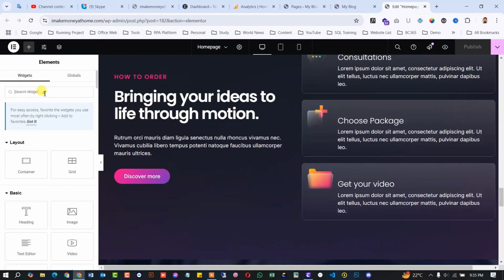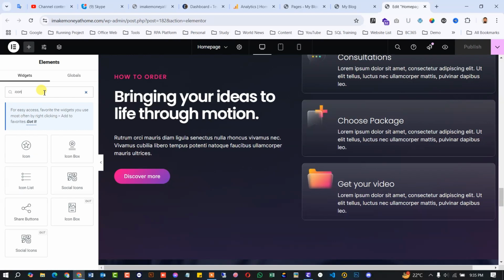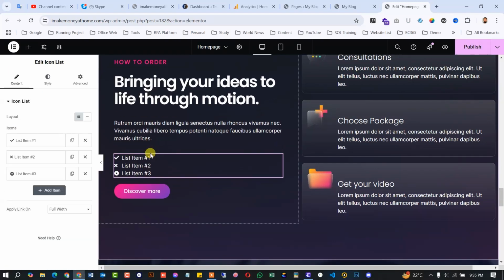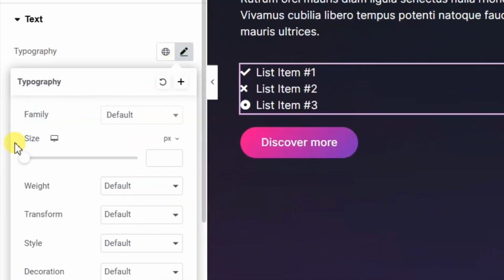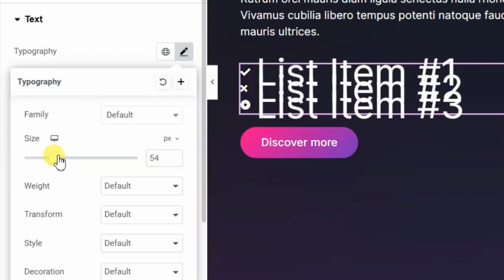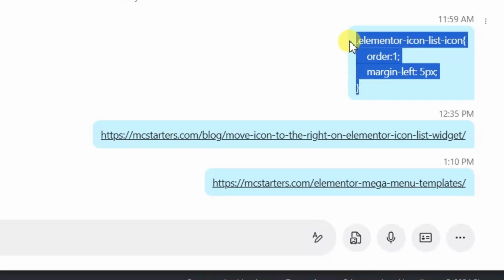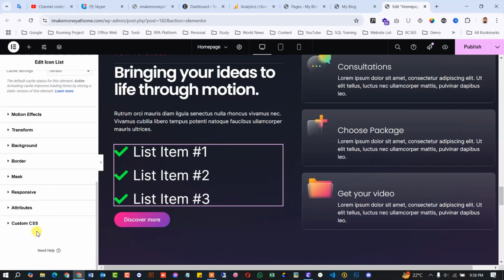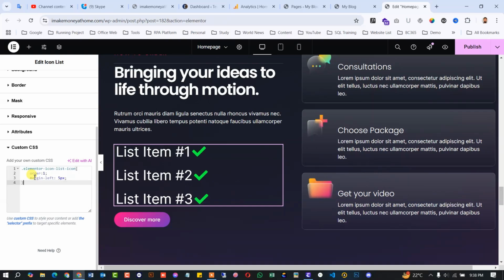How to Move Icon from Left to Right in Icon List | Elementor Tutorial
Today's Topic: How to Move Icon from Left to Right in Icon List | Elementor Tutorial.

Learn how to move icons from left to right in the Icon List widget using Elementor. This quick and easy tutorial will help you create eye-catching animations for your website!

Timestamps:
0:01 Channel Intro
0:06 Today's Topic - How to Move Icon from Left to Right in Icon List

How do I move icons from left to right?
How do I align an icon to the right?
How to move an icon from left to right in CSS?
আইকন বাম থেকে ডানে সরানো?